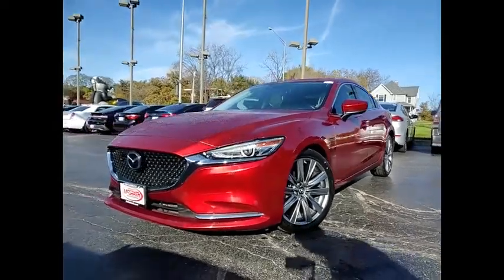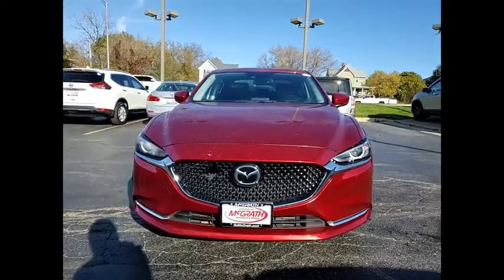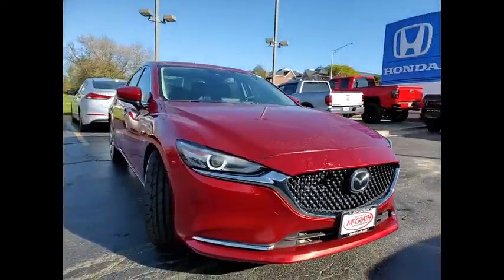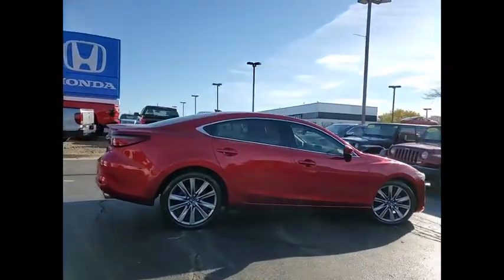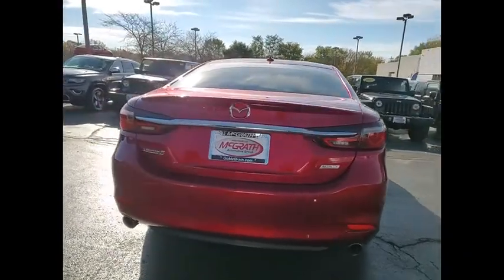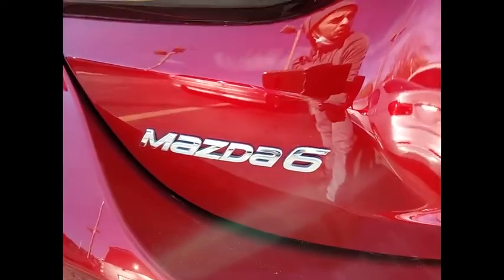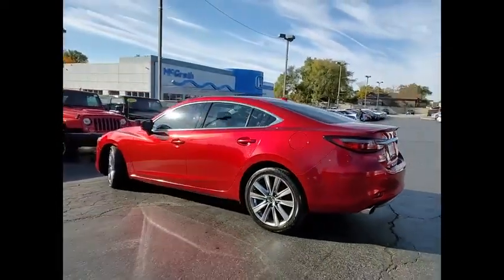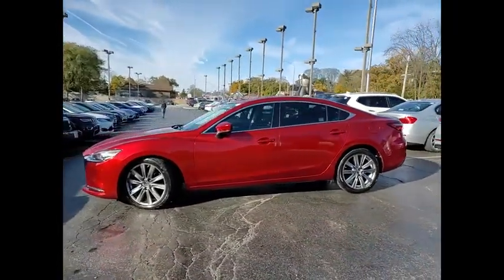2018 Mazda Mazda6 St Charles IL KS324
2018 Mazda Mazda6 Grand Touring Reserve

**Clean Carfax** 2018 Mazda Mazda6 Grand Touring Reserve!!